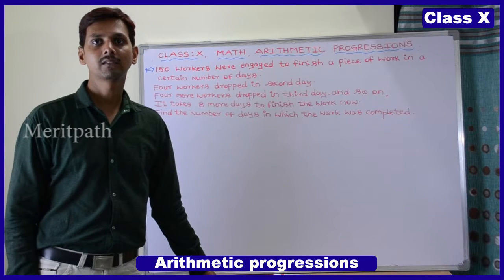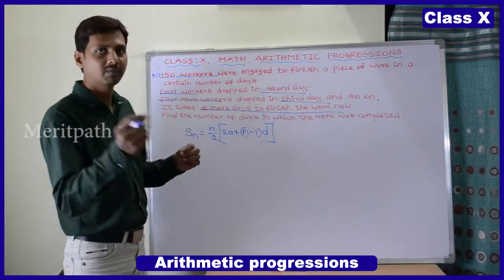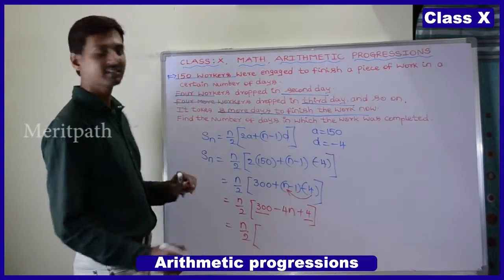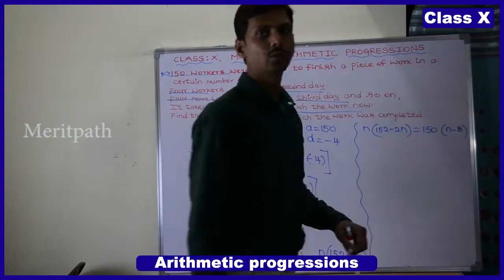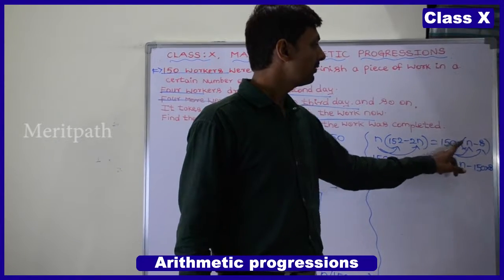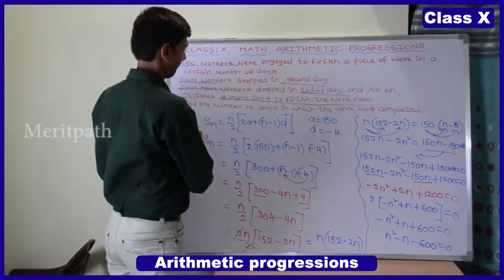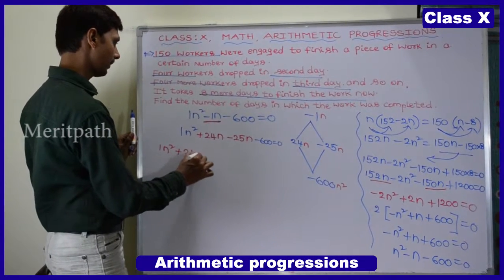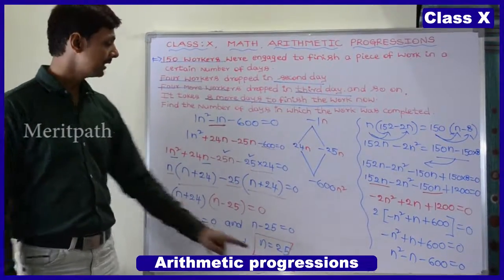class 10th Maths Arithmetic progression 10 (HD)